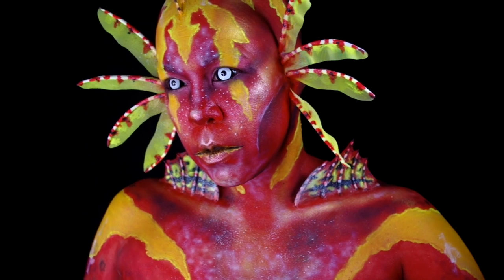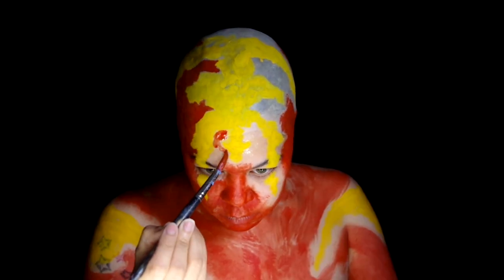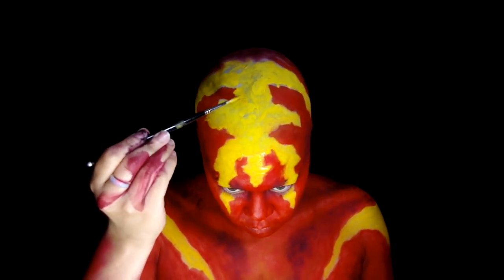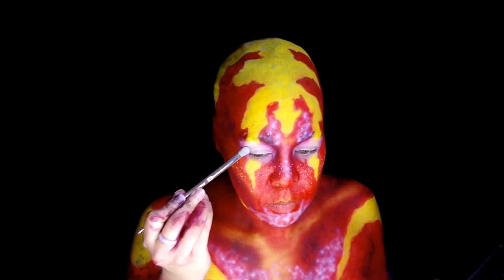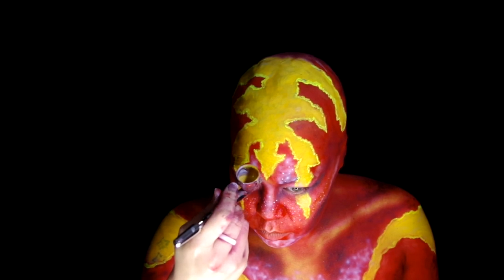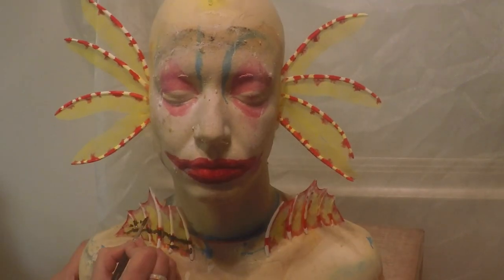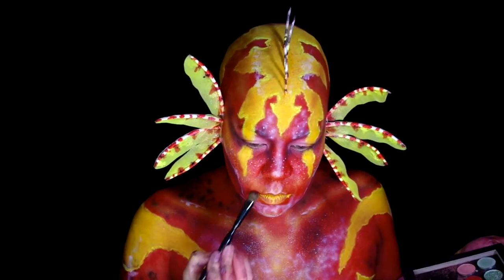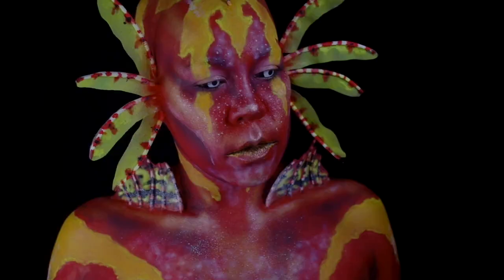Red Lionfish Sea Creature Makeup Tutorial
Always found Loinfish fascinating. only made sense to do an inspired makeup look. The tutorial does include how the Lionfish spines and fins are created out of foam latex.
PRODUCTS:

White Foam Clay **

Fire and Brimstone Collection
•Inferno
•Fallen
•Shaitan
•Morning Star

Eyeshadow single
•Abyss

Moontwin Palette
•Sundial Highlighter
✨Code CRISALEXMUA for Discount✨

Skin Illustrator *
•Prime Red Concentrate
•Taxi
•Capillary
•Cajun Red
•White
•Black
•Phoenix
•Copper

Mehron Makeup
Paradise AQ
•Red
•Beach Berry

NYX Cosmetics
•That’s the Point

Suva Beauty
•Dance Party Hydra FX

•Eye Primer

Music

•Retrograde by Spence

•Motion Sickness by Doug Maxwell, Jimmy Fontanez